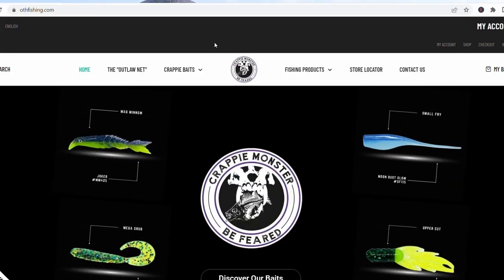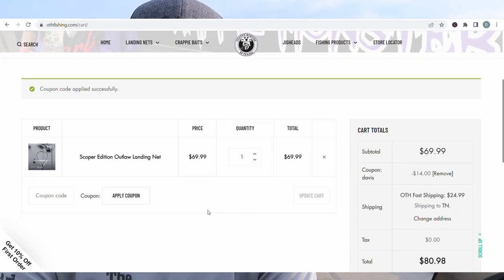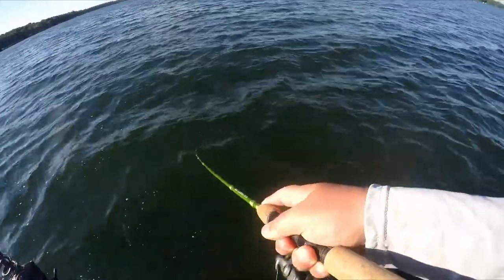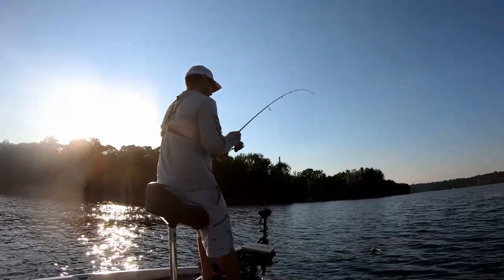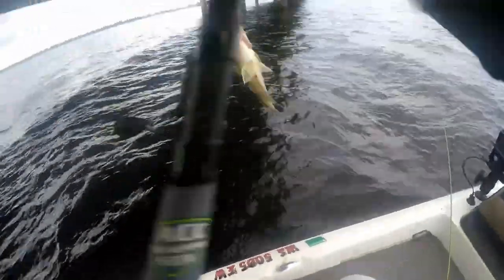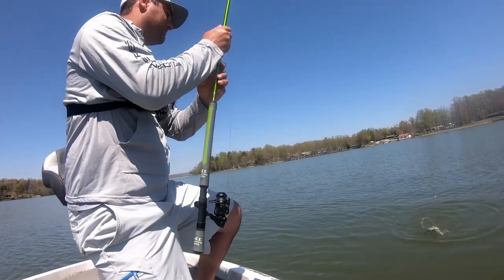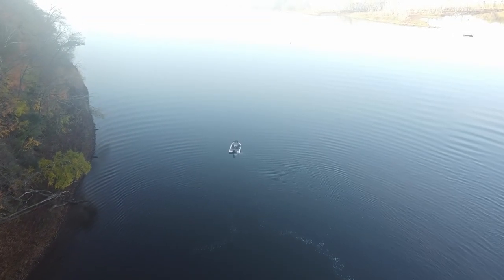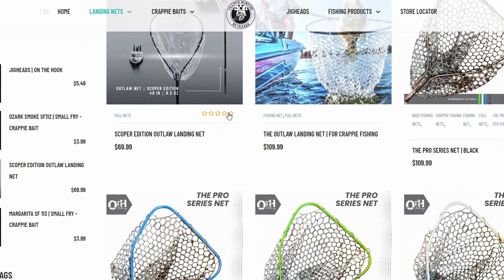Best Summer crappie setups for Lakes, Rivers, and Reservoirs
My favorite Crappie setups for fishing crappie in the summer.

MY SETUPS

Lakes:
7'6" ACC Rod:  AccCrappieStix.com
6'6" ACC Rod:  AccCrappieStix.com
8' ACC Rod:  AccCrappieStix.com
6lb monofilament line
1/8oz Jig head: AccCrappieStix.com

Rivers:
6'6" ACC Rod:  AccCrappieStix.com
8' ACC Rod:  AccCrappieStix.com
10-13' ACC Rod:  AccCrappieStix.com
6lb monofilament line
1/8oz Jig head: AccCrappieStix.com

Reservoirs:
6'6" ACC Rod:  AccCrappieStix.com
8' ACC Rod:  AccCrappieStix.com
10-13' ACC Rod:  AccCrappieStix.com
6lb monofilament line
1/8oz Jig head: AccCrappieStix.com

Send Mail Here:
Davis Lenzen